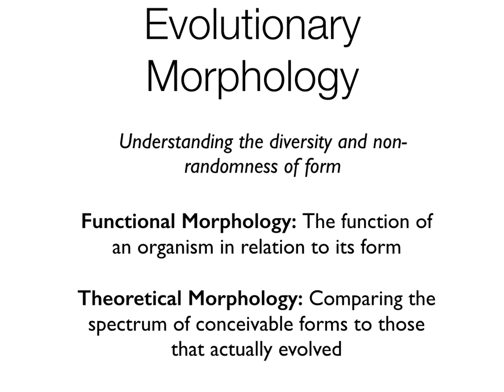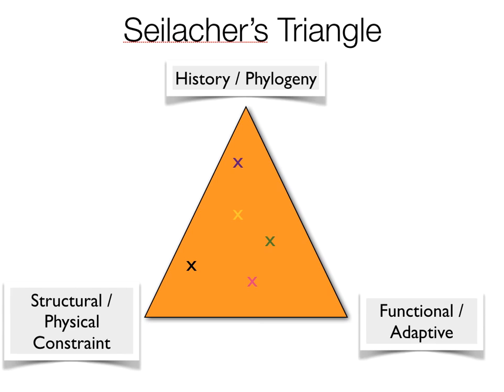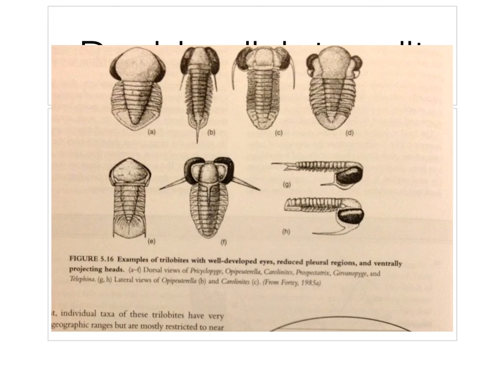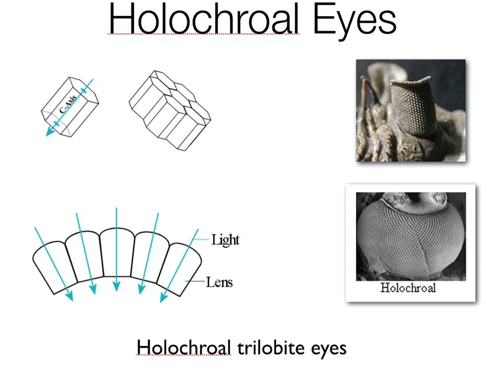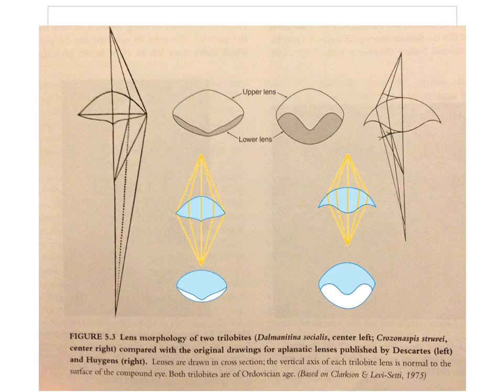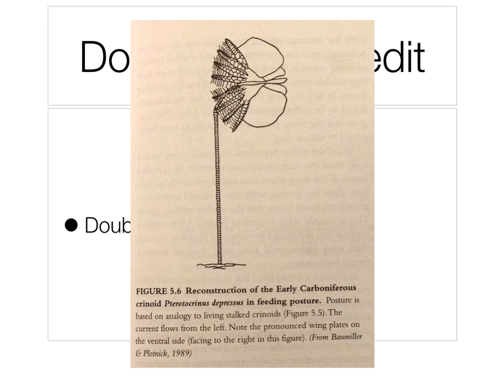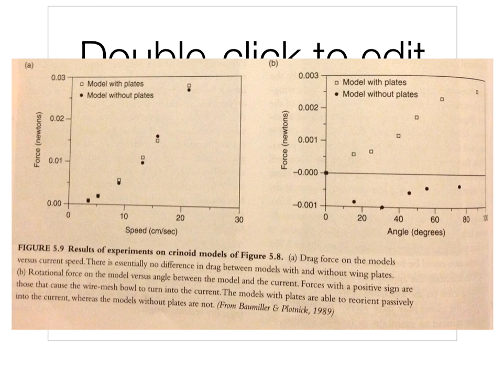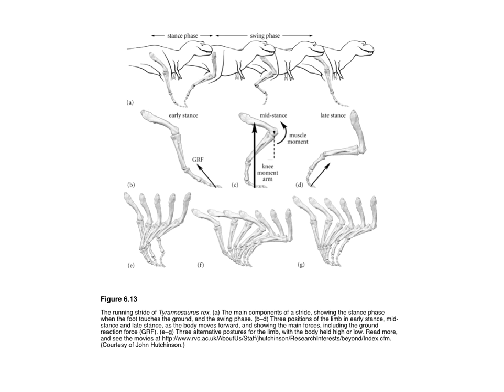Functional Morphology Lecture Part I